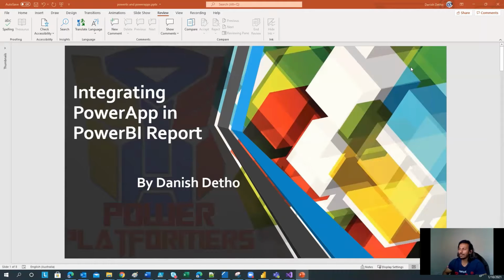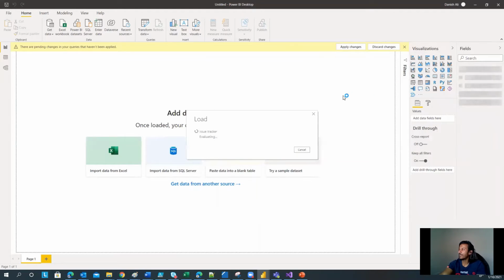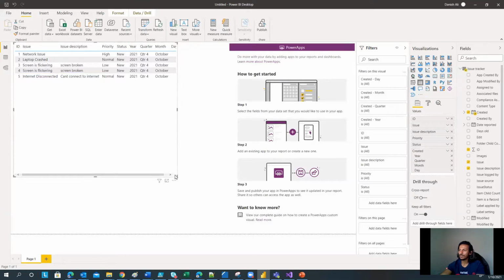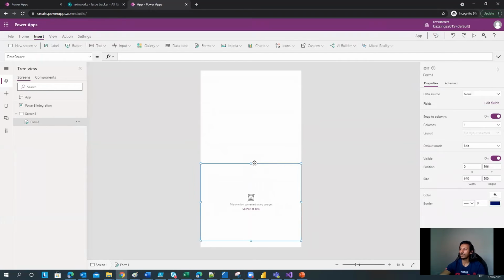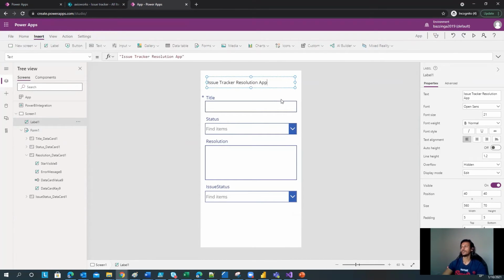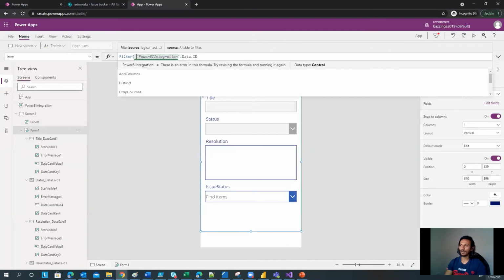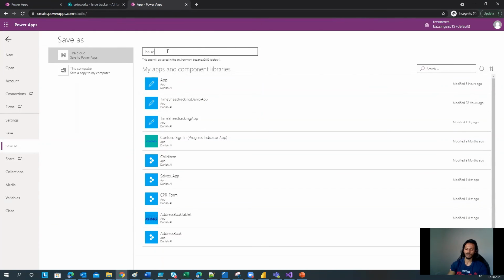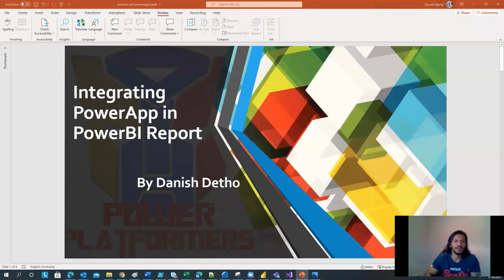Integrating a PowerApp in PowerBI Report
In this video, we will take a look at how we can integrate PowerApp inside a Power BI report. We will then build an App that is integrated in PowerBI report and gets data from a Power BI Report visual.